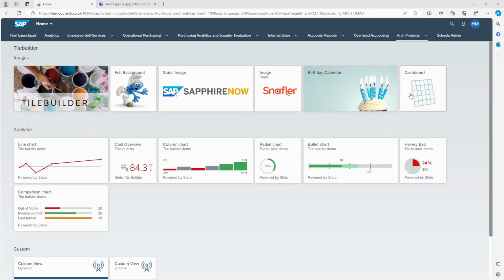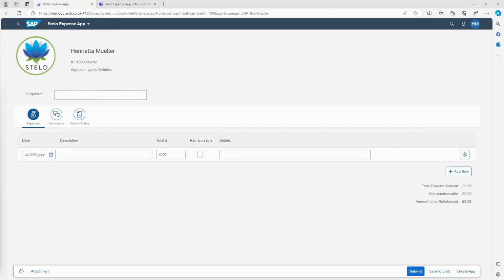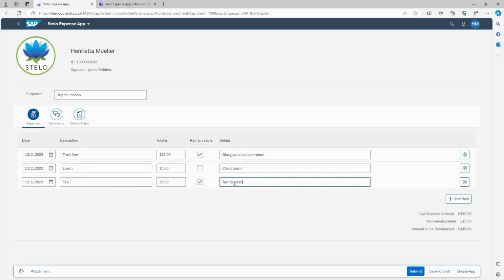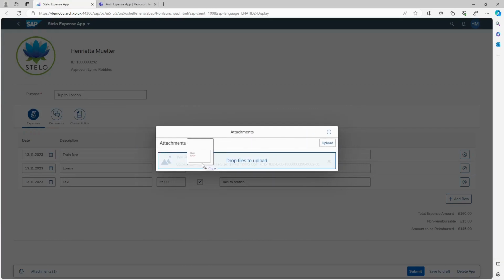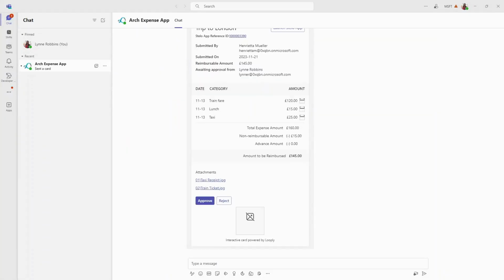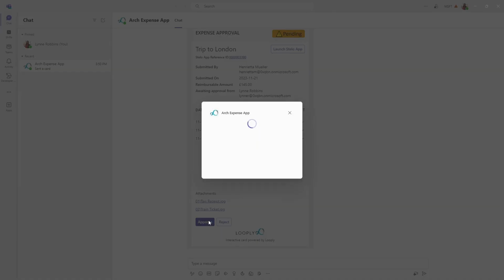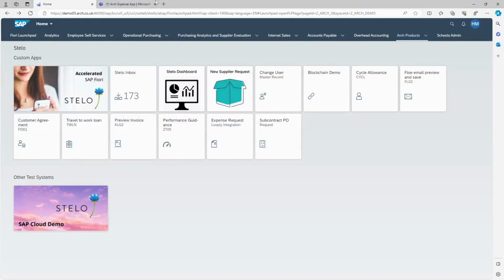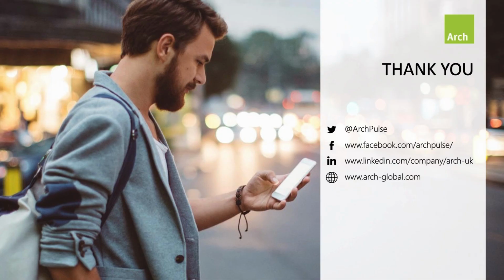S/4HANA integration with Microsoft Teams: Introducing Looply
Looply is a low code/no code platform for extending enterprise processes to Microsoft Teams, so that notifications can be triggered via Teams, and users can take approval actions without leaving Teams.